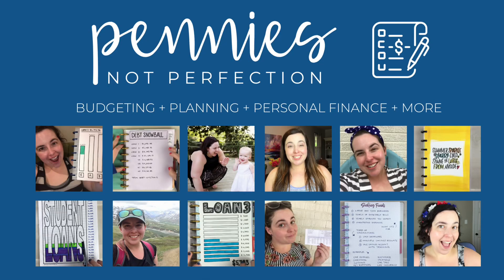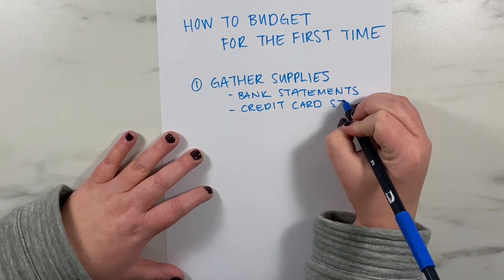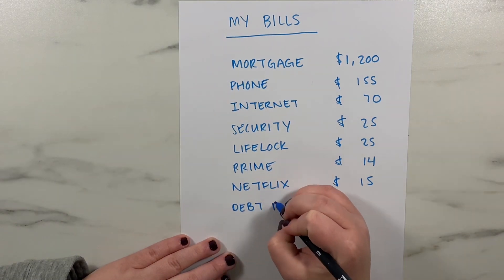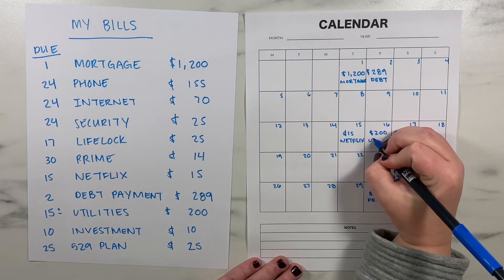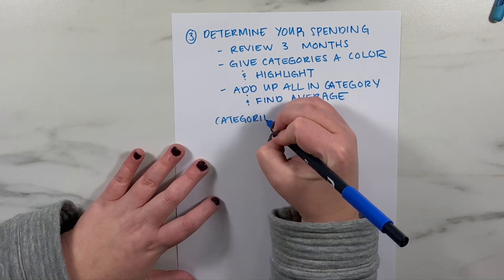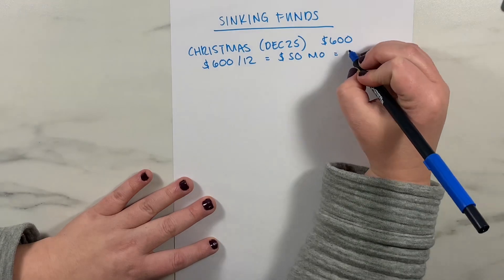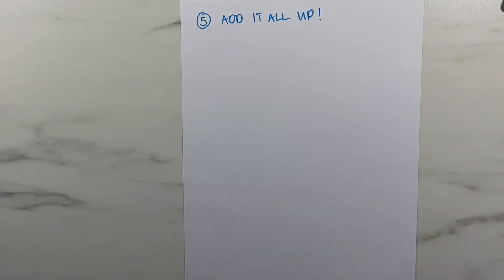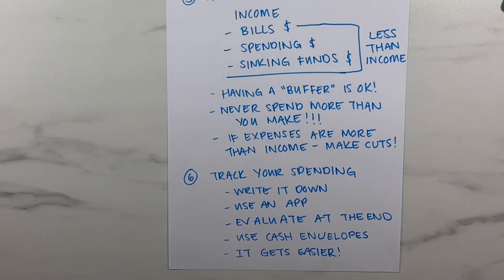How To Budget For Beginners (Create Your First Paycheck Budget!)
Budget for beginners is full of questions like: How do you create your first budget? What do you include in a budget?

Got budget questions? Ask in our facebook group

Creating your first budget  can feel a lot like guessing and failing in the beginning.
You can save yourself time by using worksheets or an app that guides you through the process but the basics of creating your first budget are actually easy. You need to figure out how much money you are bringing in and how much money you are spending.

For most people you are going to budget your after tax post deduction income. Basically you want to give the money you bring home an assignment so you can better optimize your budget to achieve all of your financial goals.

Today we are talking about creating your first budget with these steps:

➝ Gather Your Budgeting Supplies
➝ Write Out All Your Monthly Bills
➝ Categorize Your Previous Spending
➝ Set Reasonable Goals For Spending
➝ Plan Your Sinking Funds
➝ Add All Your Expenses Up
➝ Track Your Spending

Everyone does budgeting a little bit differently and that's ok! It's great to keep trying new things and styles and found out what works for you. The important thing is that you pay attention to your money!

SAVE MONEY*

INVEST & EARN MONEY*

**The information provided should not be relied upon as investment advice or recommendations, does not constitute a solicitation to buy or sell securities and should not be considered specific legal, investment or tax advice. Investing entails risk, including the possible loss of principal, and there is no assurance that the investment will provide positive performance over any period of time. Do your own research!!